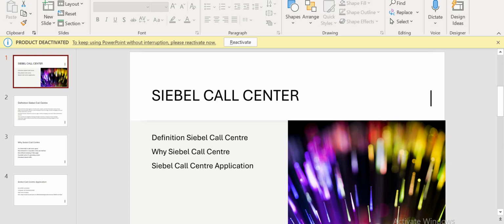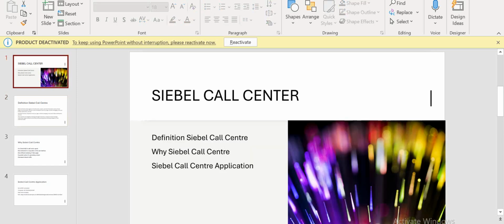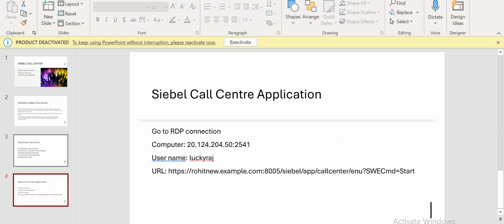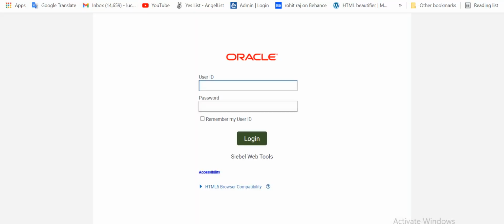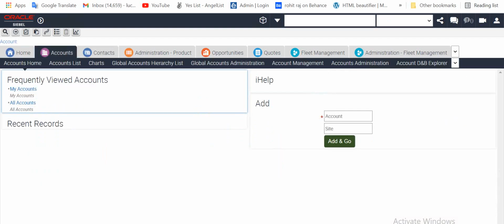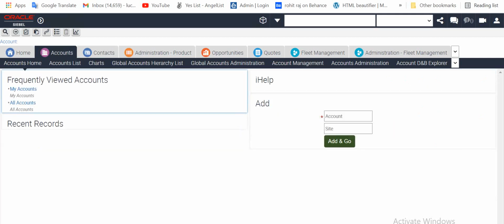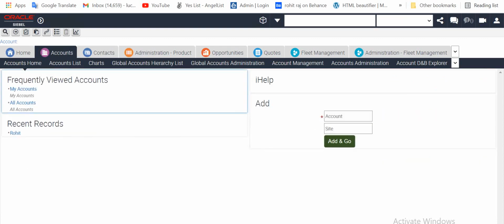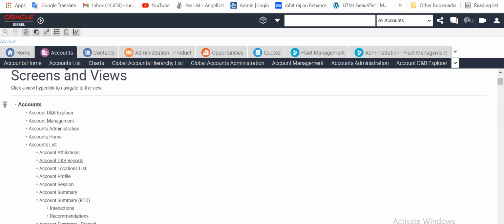Introduction: Siebel Call Centre Application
SIEBEL CALL CENTER
 Definition Siebel Call Centre
Why Siebel Call Centre
Siebel Call Centre Application